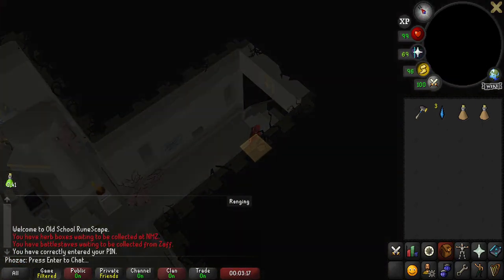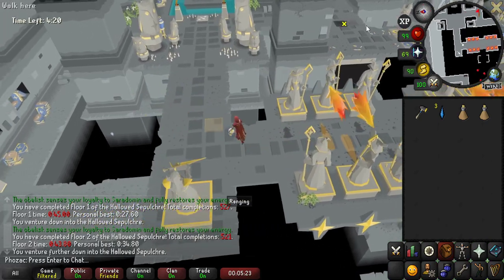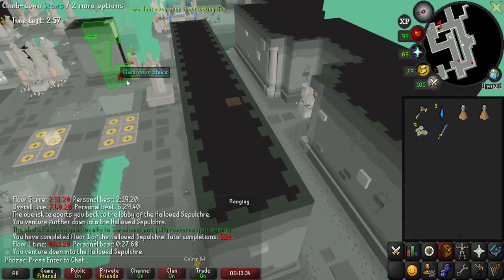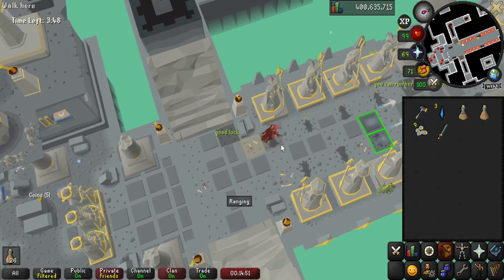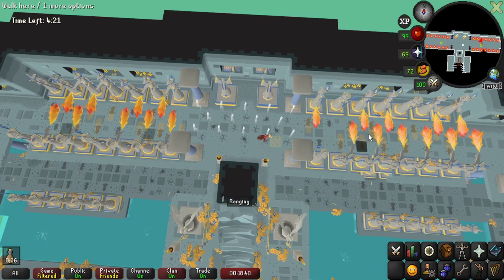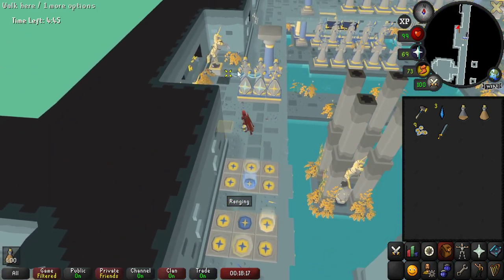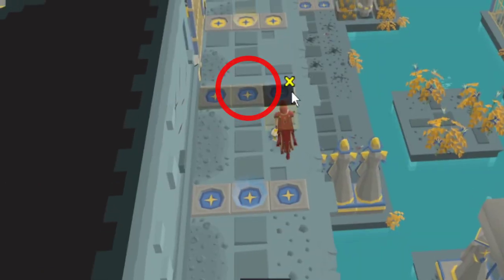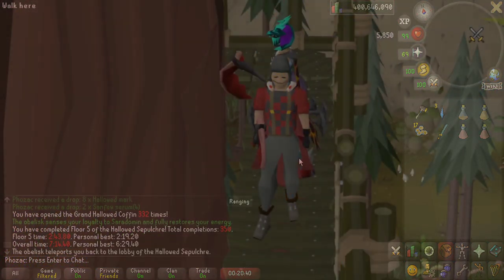Hallowed Sepulchre guide with tips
Thank you again for watching, anything constructive in terms of video editing or points I missed please comment them below.